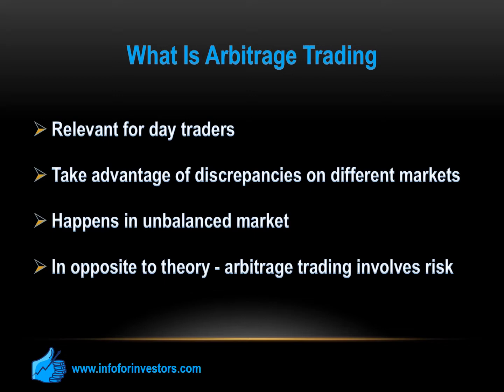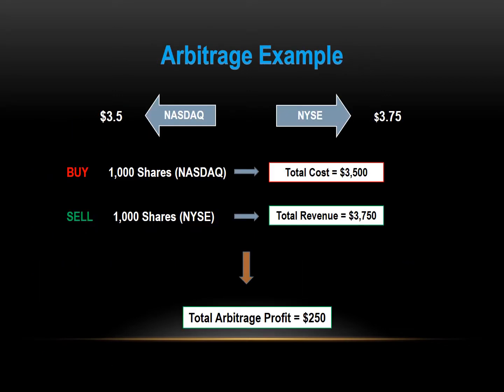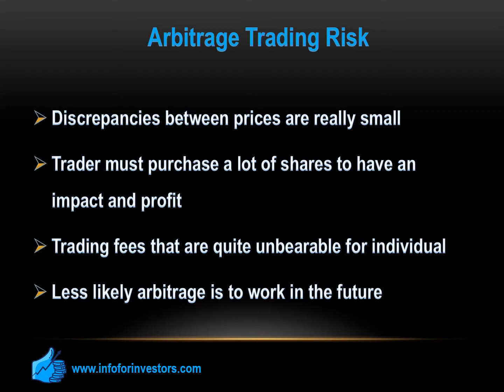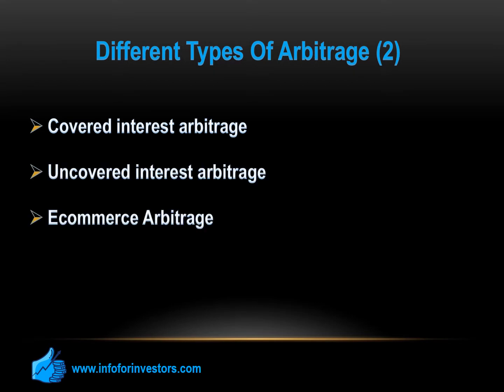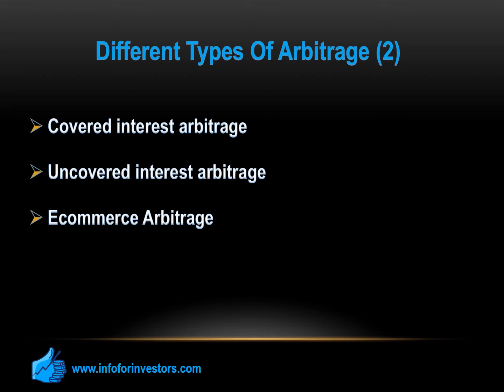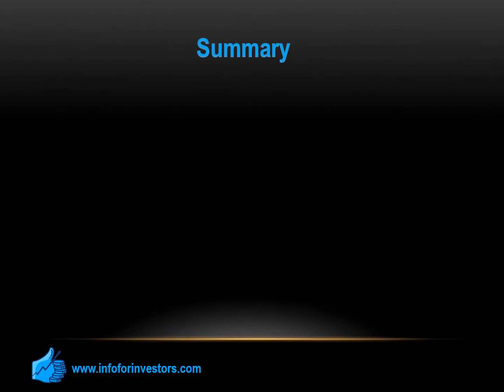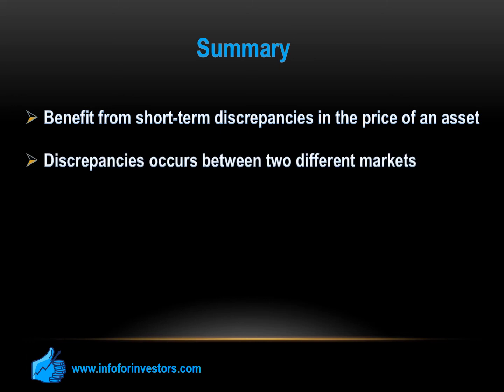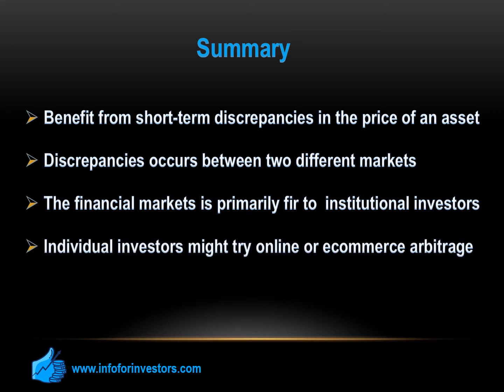How To Use Arbitrage Strategies In Your Trading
Arbitrage is a trading technique which involves buying an asset from one market and selling it to a different marketplace. What Is Arbitrage Trading, How exactly it works, what are its main types and how can you make benefits using this strategy? We've summarized all you need to know:

00:00 Intro
00:29 What Is Arbitrage Trading
01:48 Arbitrage Example
03:01 Arbitrage Trading Risk
04:48 Different Types Of Arbitrage (1)
05:13 Different Types Of Arbitrage (2)
06:35 Summary